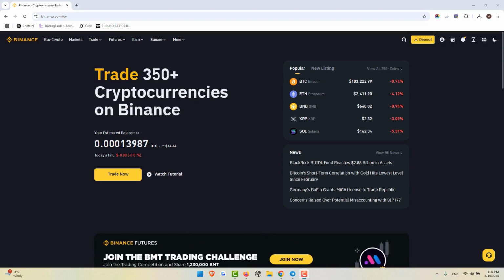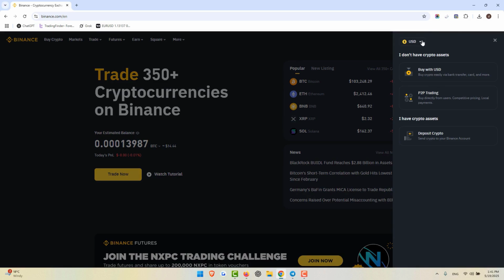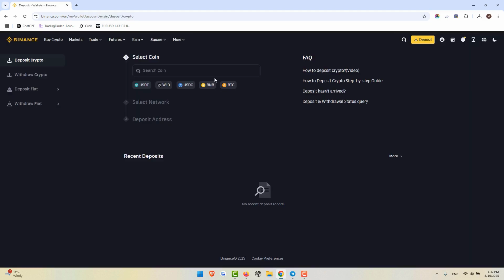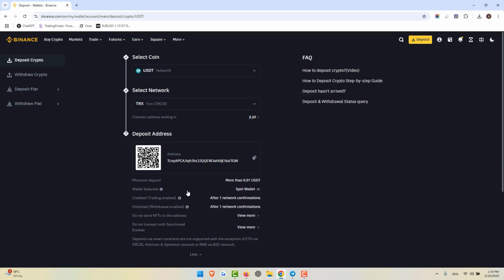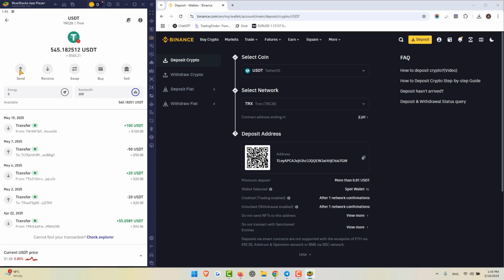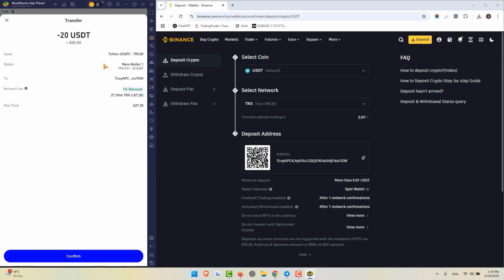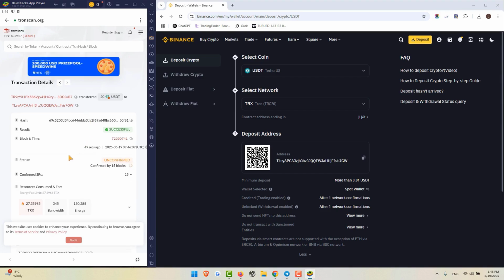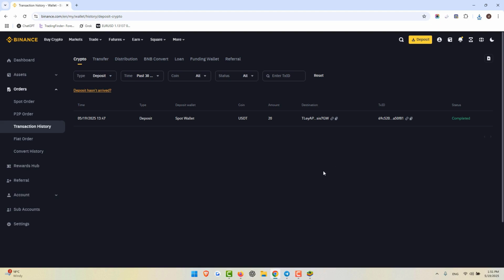📍 Binance Exchange TRC20 Deposit 2025 _ Transfer USDT in Just 5 Minutes [Tradingfinder]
📌Binance Exchange Tether (USDT) TRC20 Deposit 2025 – 3-Step Instant Funding Guide by TradingFinder

Streamline your crypto funding on Binance using USDT (TRC20):

✔️ Access Deposit Tab – Log into your Binance account and select Deposit Crypto on the dashboard.

✔️ Choose USDT & TRC20 Network – Copy the TRC20 wallet address or scan the QR code, then transfer a minimum of 0.01 USDT.

✔️ Track Transaction Status – Review your transfer under Transaction History, typically completed in 5 minutes.

00:00 Intro
00:28 Start deposit in Binance Exchange
01:40 Scan the QR code
02:15 Check the transaction history